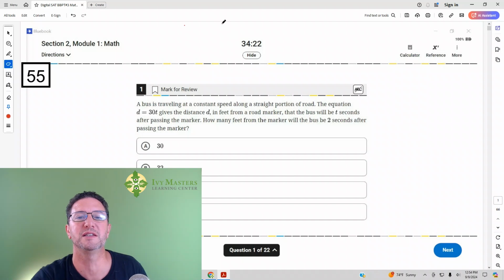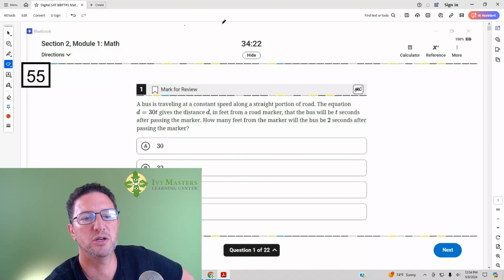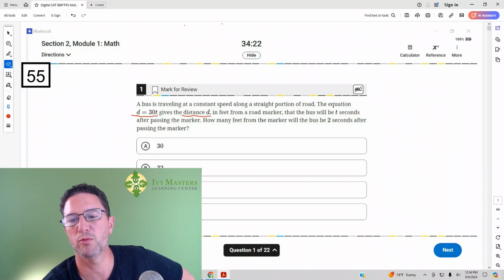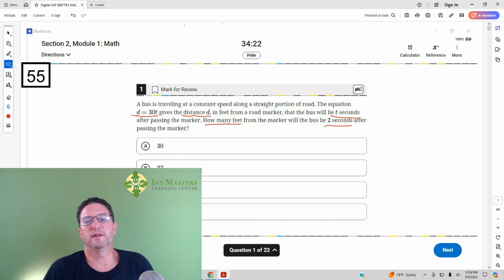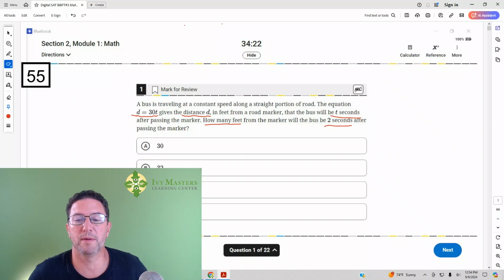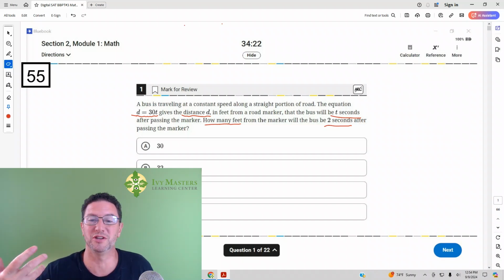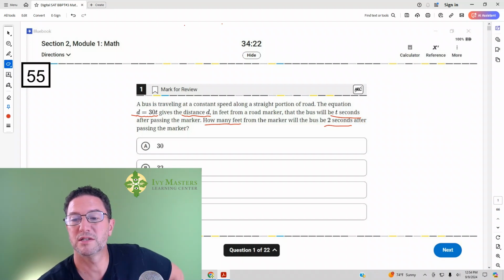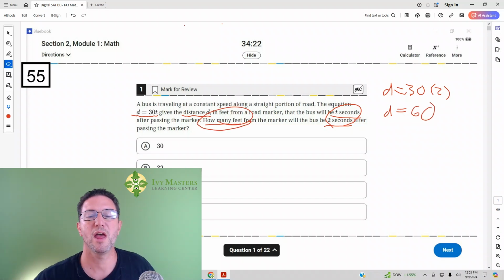Digital SAT math practice test 3 module 1 number 1 || Ivy Masters Learning Center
The wheels on the bus go round and round, but how far?
I've cracked the code to acing the Digital SAT Math Test, and I'm spilling all the secrets in this video!
substitution, tips and tricks, Blue book app, digital SAT, Bluebook app, New SAT

A bus is moving at a constant speed over a straight portion of road.  The equation d = 30t gives the distance d, in feet from the road marker, that the bus will be t seconds after passing the marker.  How many feet from the marker will the bus be 2 seconds after passing the marker?

(A) 30
(B) 32
(D) 90

Ivy Masters Learning Center's Digital SAT Math Test series! In this video, we present Module 1, Number 1 of our comprehensive SAT Math practice test designed specifically for the 2024 digital format. Whether you're a high school student gearing up for your SAT or a parent looking to support your child’s preparation, this module will provide you with essential tips, strategies, and practice questions to enhance your math skills and boost your confidence. In this session, we'll cover: - Key concepts and problem-solving techniques specific to the SAT Math section. - Step-by-step solutions to help you understand the reasoning behind each answer. - Practice questions that reflect the style and format of the actual SAT exam. Join us as we guide you through the challenges of SAT Math and equip you with the tools you need for success. Prepare effectively with Ivy Masters - your partner in educational excellence!